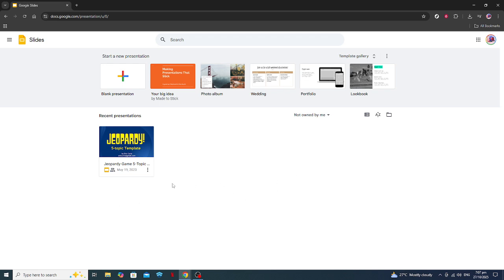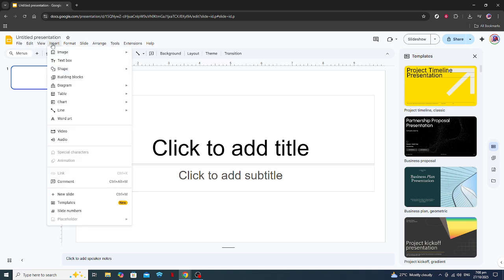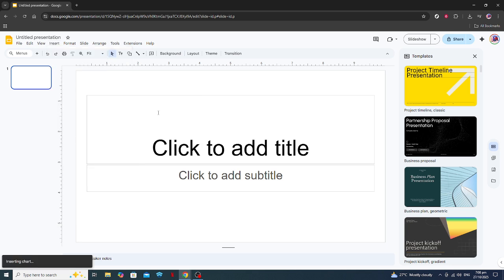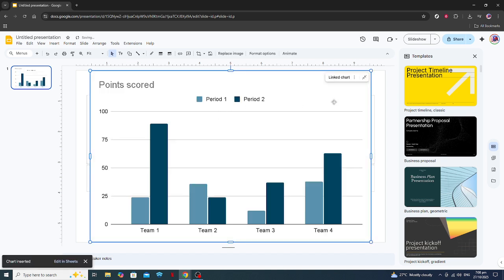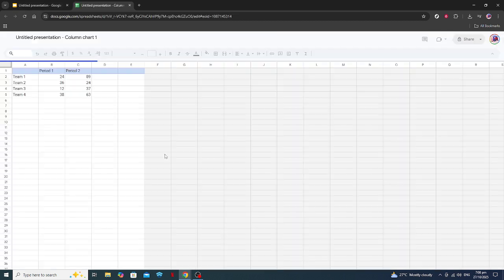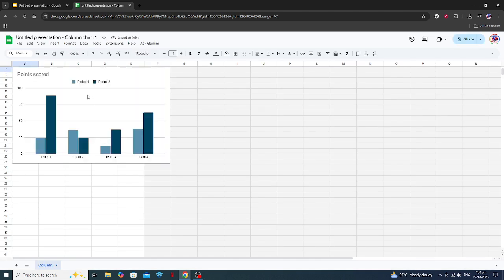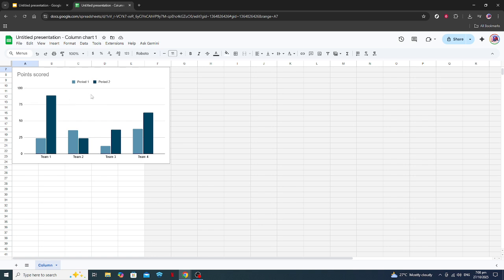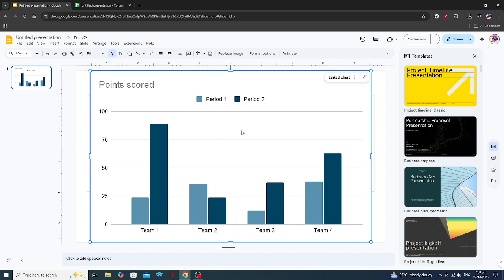How To Create Charts In Google Slides [2025 Guide]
In today's video we cover: create charts, Google Slides tutorial, making charts, charts in Google Slides, Google Slides tips, data visualization, presentation tips, chart creation, Google Slides charts, how to make charts, slides tips, graph in Google Slides, Google Slides guide, visual data, infographic slides, chart design, digital presentations, online charts, Google Slides features

-Google Drive
-Google Meets
-Google Sheets
-Google Chrome
-Google Forms
-Google Gmail